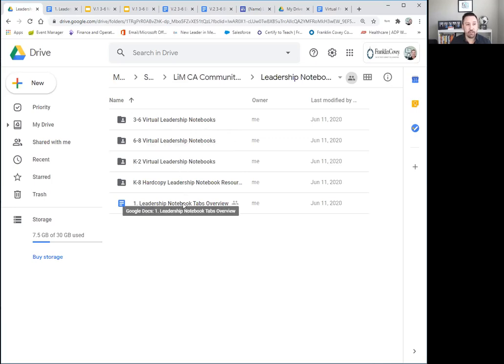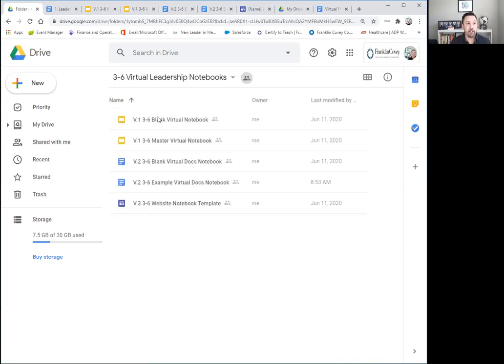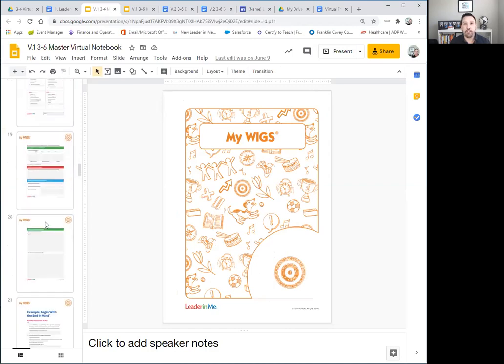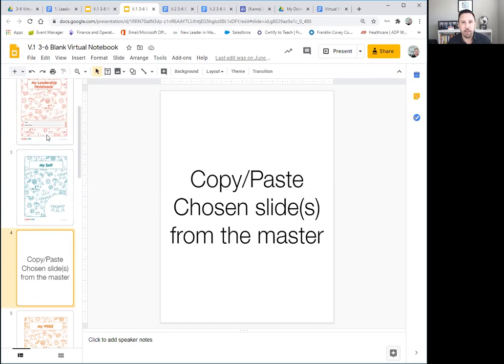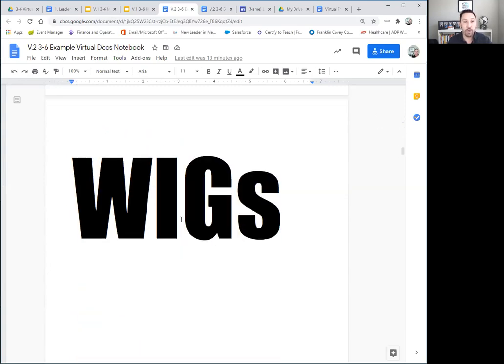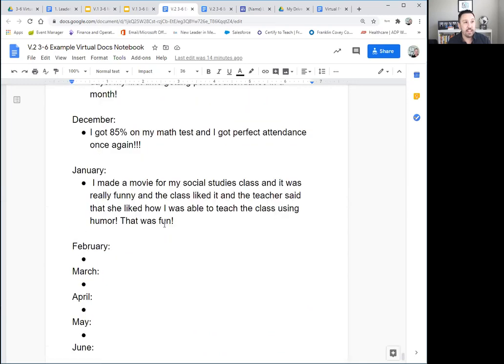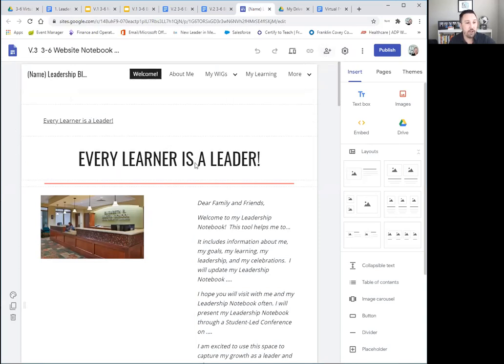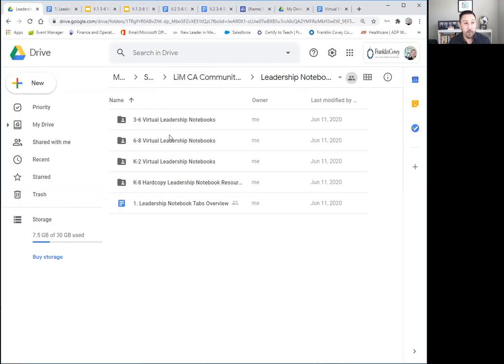Leadership Notebooks Resources- Virtual Friendly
Here is an explanation and walk through of the Leadership Notebook Resources